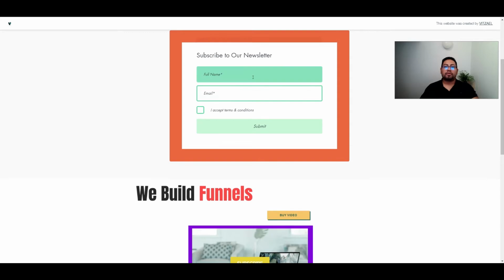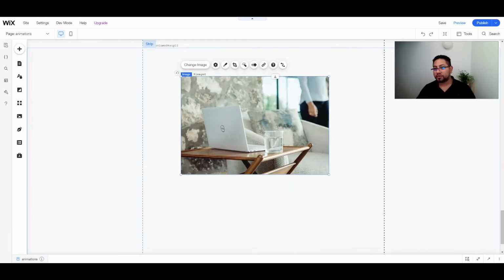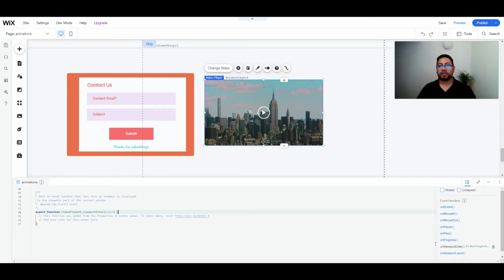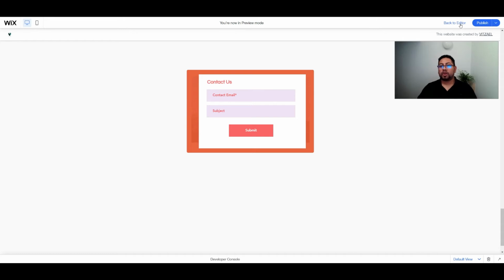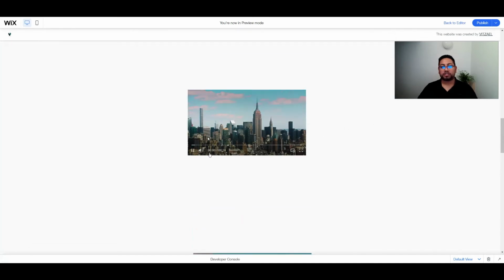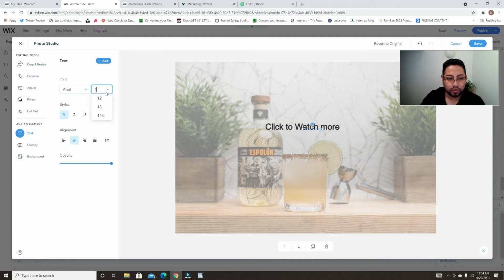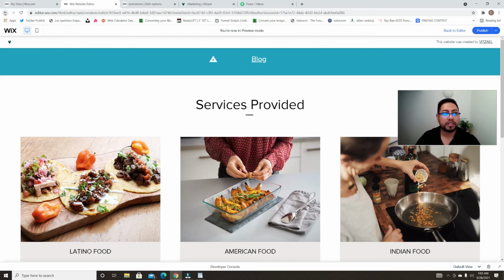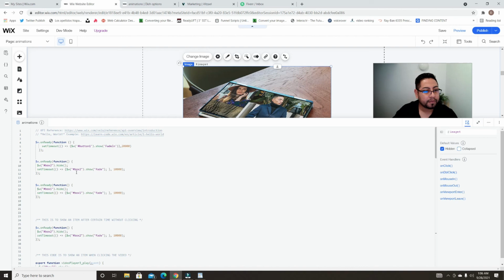Display items on video at specific times.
Show a sneak peak of your video and set it to display a form or show a button after specific time.

This is helpful when you want to show something after someone is watching a video or display an item after a few seconds of people navigating your website.